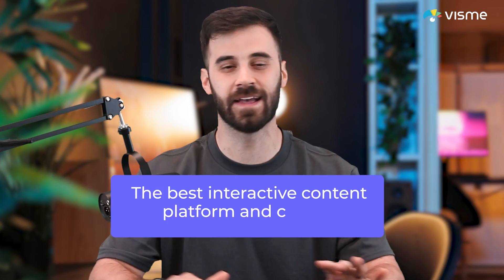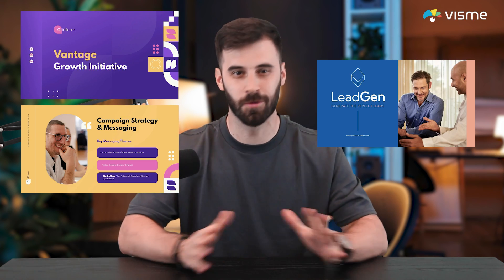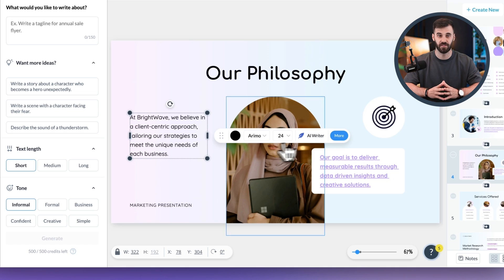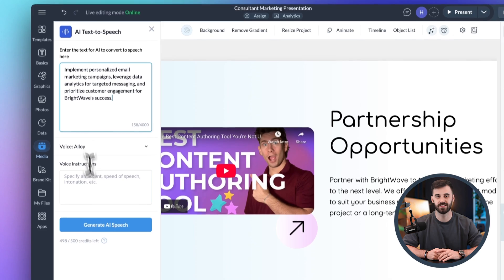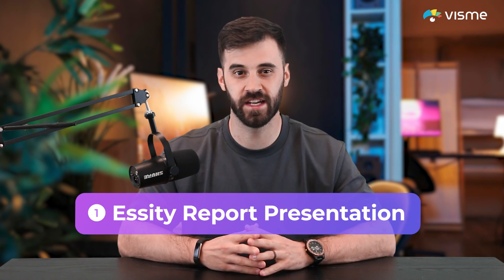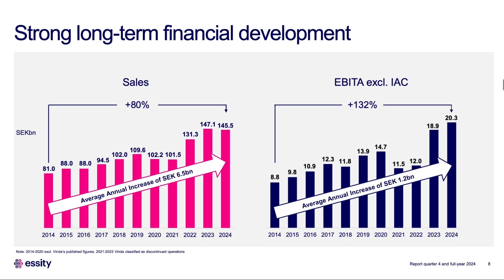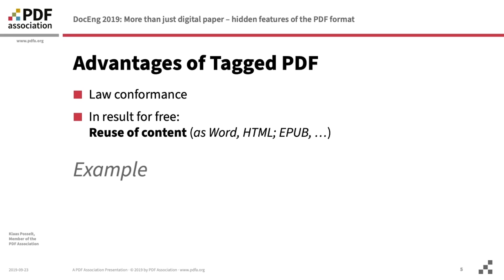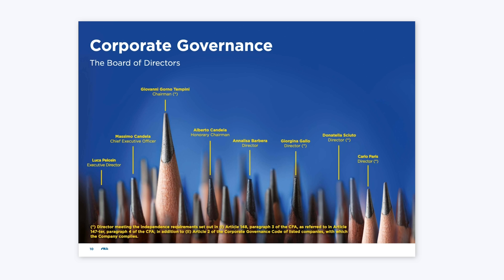How to Make Accessible Presentations 101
In this video, I’m going to help you make your presentations accessible for all. You’ll learn the best ADA/EAA practices for content creation, and how to create a compliant presentation or training modules. I’ll even dissect 3 real-world examples of accessible presentations done right.

0:00 Intro
0:50 POUR - Perceivable, Operable, Understandable, Robust
1:57  Visme.com Outline
2:44 Templates and Structure
3:55 Audio and Visual
4:29 Accessibility Checker tool
4:60 Examples of accessible presentations